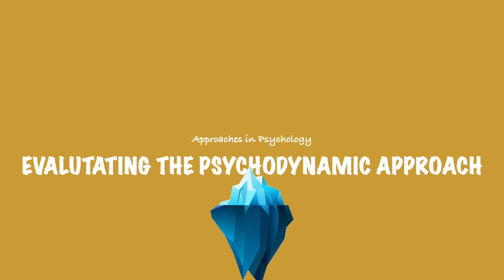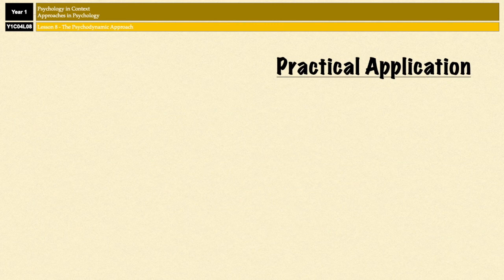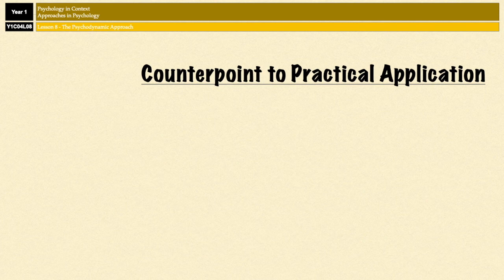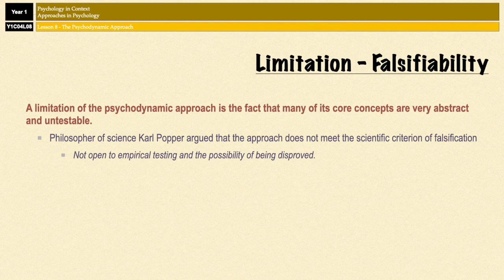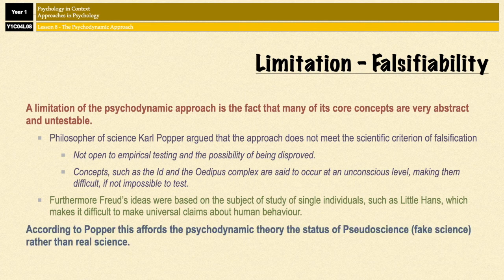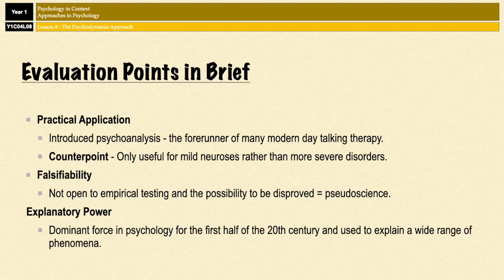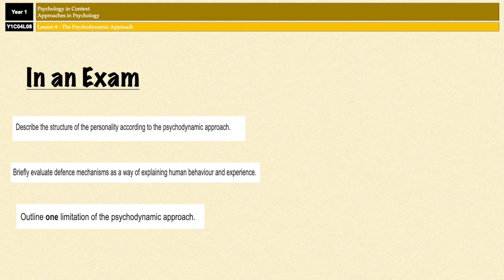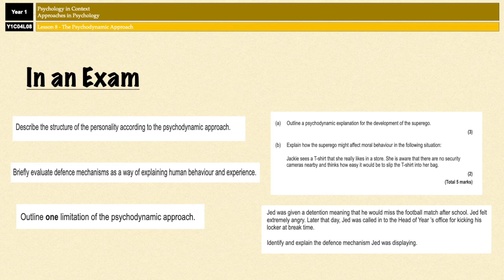A-Level Psychology (AQA): Evaluating The Psychodynamic Approach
Part 2 of the psychodynamic approach lesson. This video covers the evaluation section of the topic.

Video includes 4 evaluation points and some example exam questions at the end.

Ideal for both first time learning and revision.